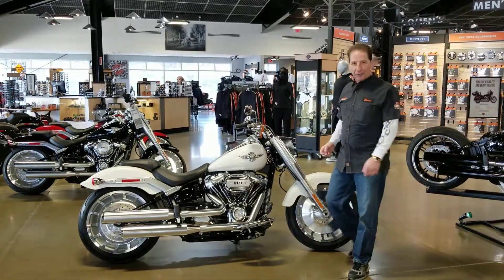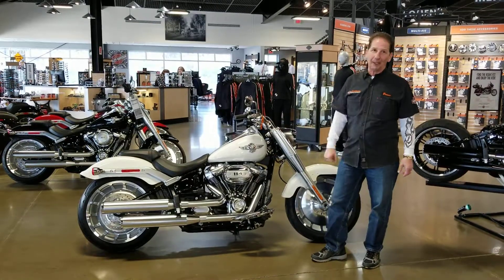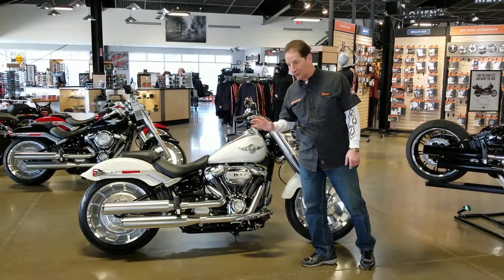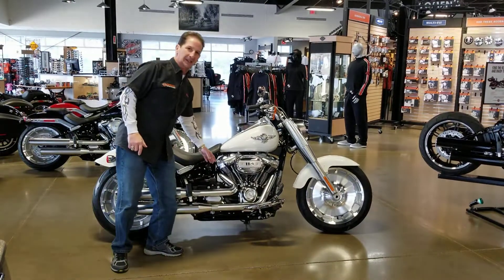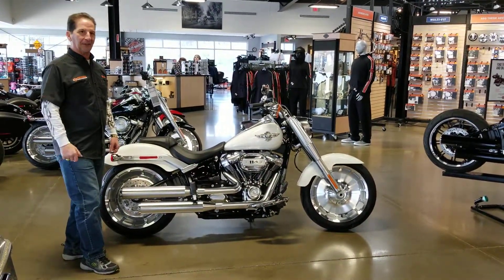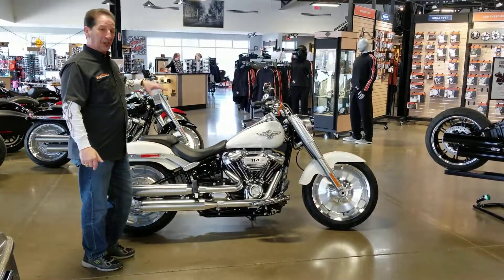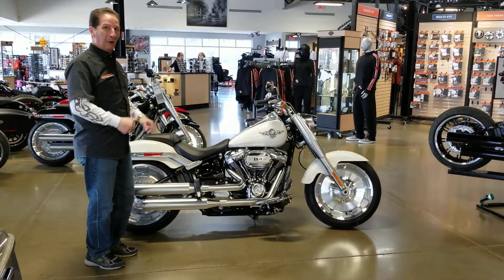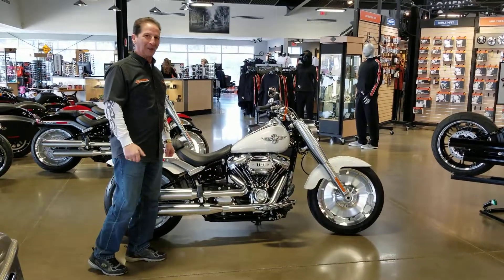✴Bike Beast of the Week✴ 2018 Harley-Davidson® FLFBS - Softail® Fat Boy® 114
2018 Harley-Davidson® Softail® Fat Boy® 114

The original fat custom icon that changed it all has done it again. Satin chrome finishes. Beefy 240mm rear tire. And now available in a Milwaukee-Eight® 107 or 114 Big Twin Engine for the most muscular, unstoppable Fat Boy® motorcycle ever.

Features may include:
Satin Chrome Finishes
An all-you-can eat portion of sculpted satin chrome gives the Fat Boy® a look that’ll make a big impact.

Steamroller Stance
A muscular look thanks to all-new solid-disc Lakester wheels wrapped in the widest front tire we’ve ever offered from the factory at 160mm combined with a 240mm rear tire.

Milwaukee-Eight® Big Twin Engine
A powerful, smooth-running engine with crisp throttle response and a pure, soul-satisfying rumble. Available in 107 and 114 engine displacements.

Signature LED Forward Lighting
Darkness-defying lighting that give you greater visibility at night.

A lighter, stiffer frame (compared to the prior Softail® and Dyna® models) that takes the idea of form and function to a place it’s never been before. It’s the look of a hard tail from a bygone era that delivers a thoroughly modern ride.